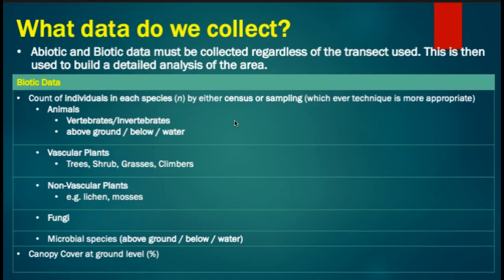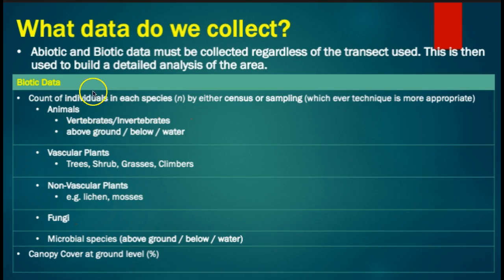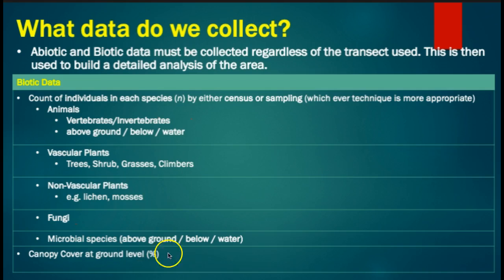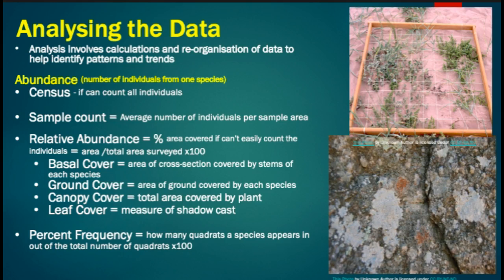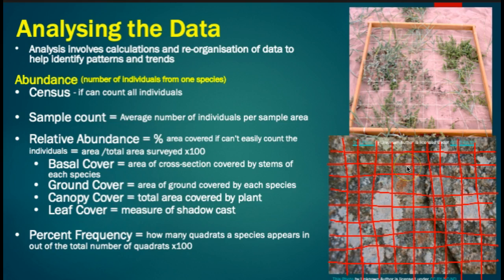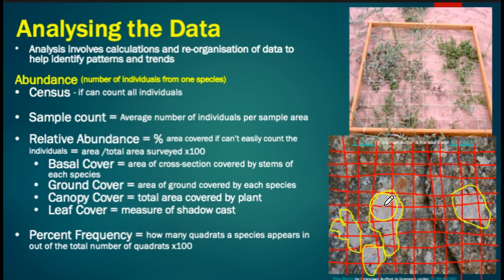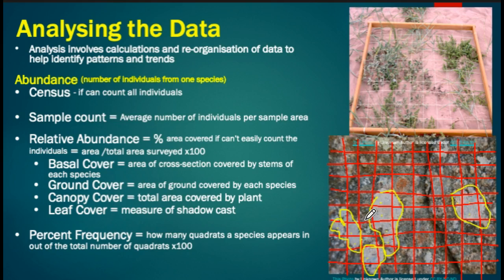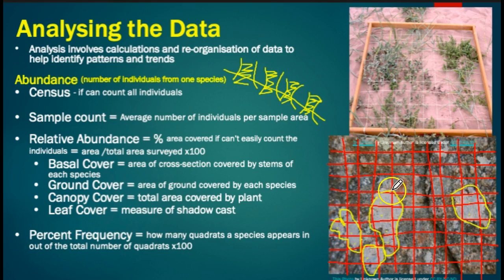Collecting and Analysing Biotic Data #1